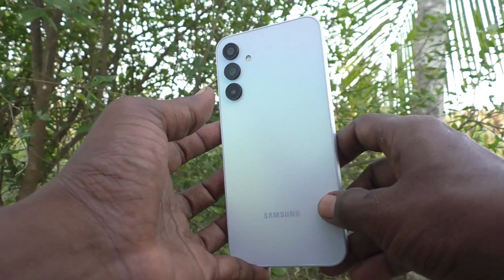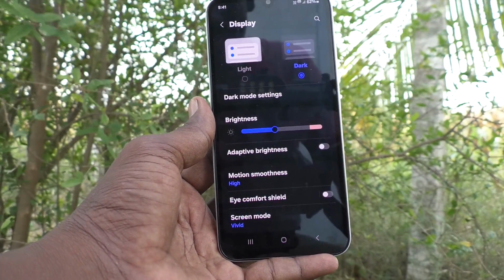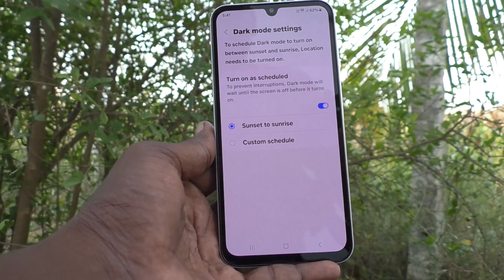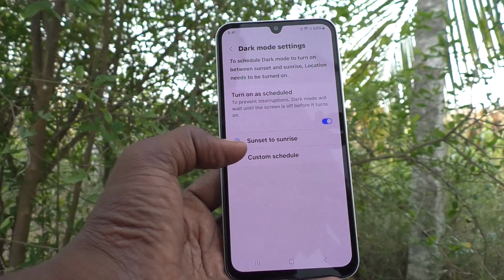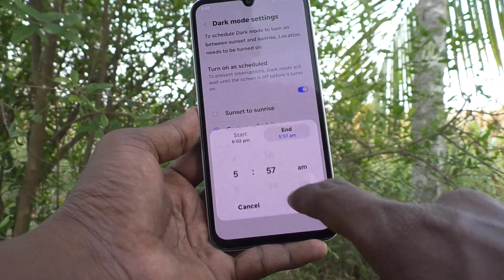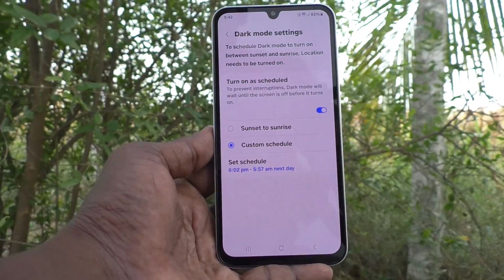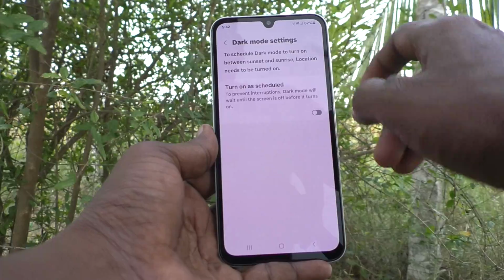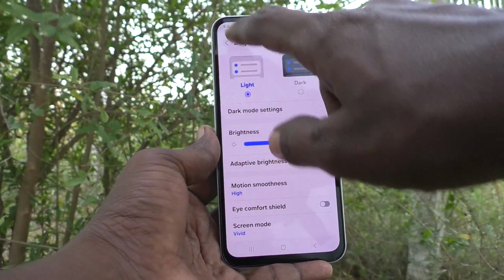How to set dark theme in Samsung Galaxy A15 5G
Samsung Galaxy A15 5G dark theme settings : Learn here how to set dark theme in Samsung Galaxy A15 5G smartphone.